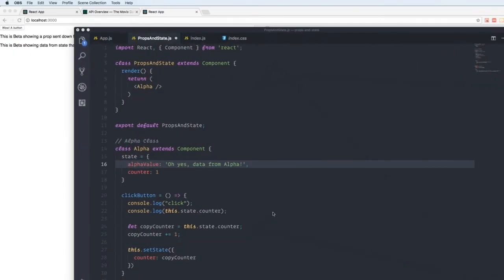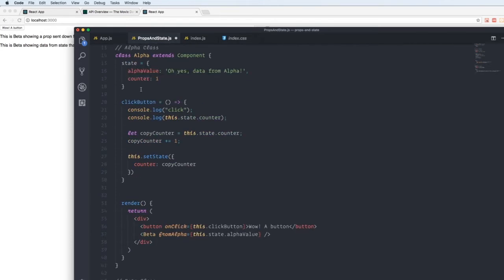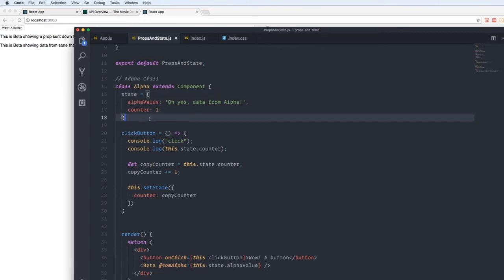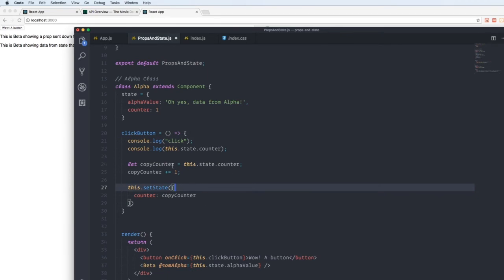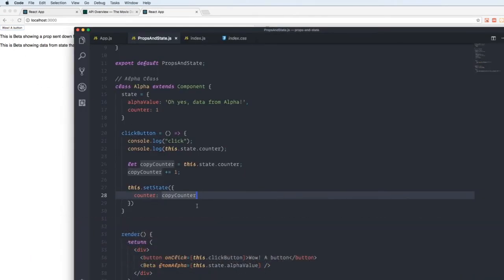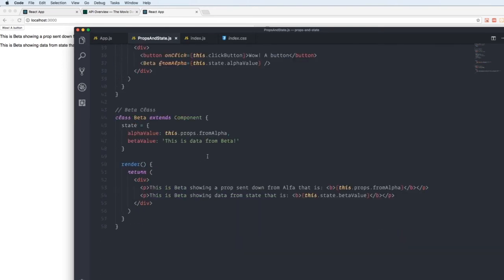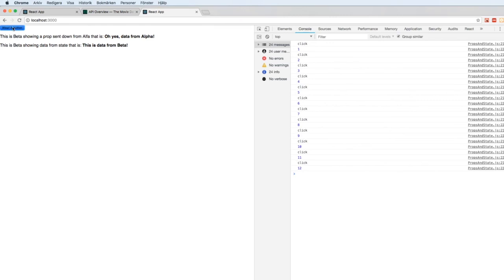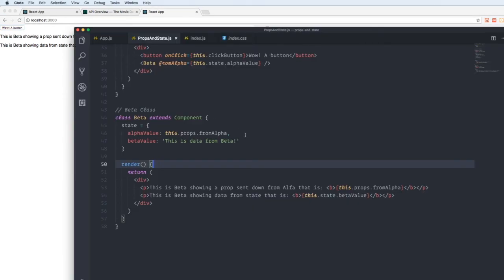5 Crash course in props and state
More on react props and state